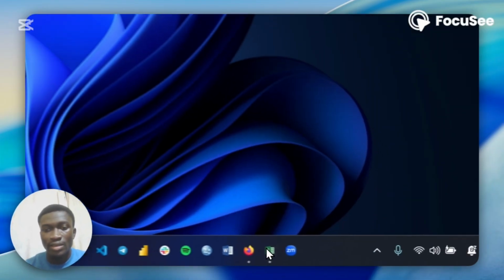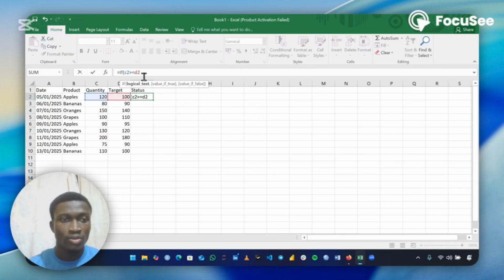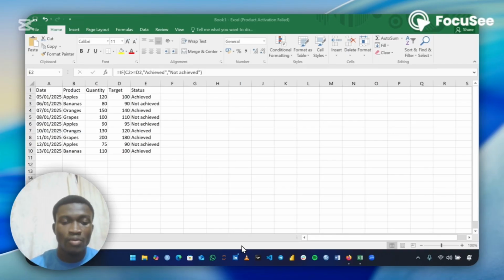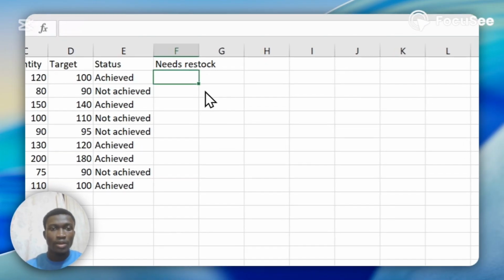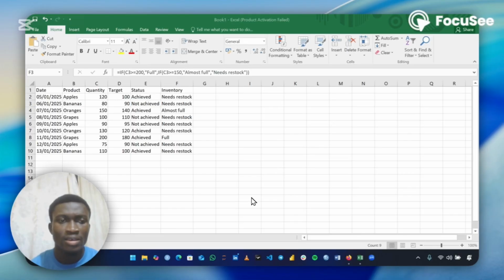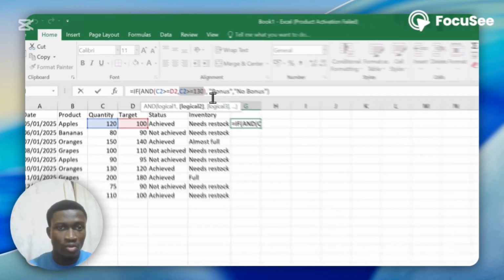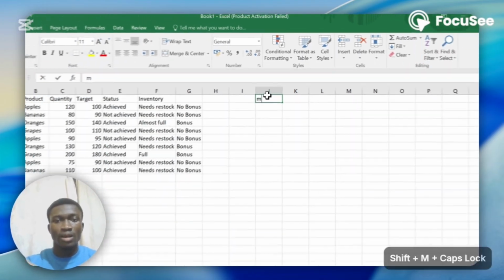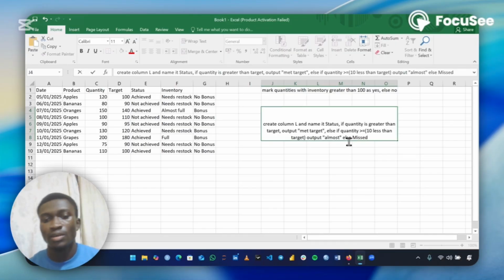Series 1, Episode 3: Excel for data analysis|Unlock the Power of IF, AND, OR & IFERROR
Welcome to Inorganic Tutor’s Institute!
In this episode, we dive into some of the most important logical functions in Excel that every data analyst must master:
✅ IF Function – Make decisions in your dataset.
✅ AND & OR Functions – Combine multiple logical tests.
✅ IFERROR Function – Handle errors smartly and keep your sheets clean.
By the end of this lesson, you’ll be able to:
Test and combine conditions effectively.
Build smarter formulas for data analysis.
Prevent messy errors from breaking your workflow.
🔗 Practice File:
Whether you are a beginner or an aspiring data analyst, this episode will give you the tools to make Excel work for you!
📌 Don’t forget to:
💬 Share your questions in the comments